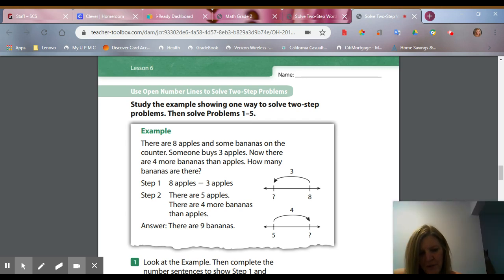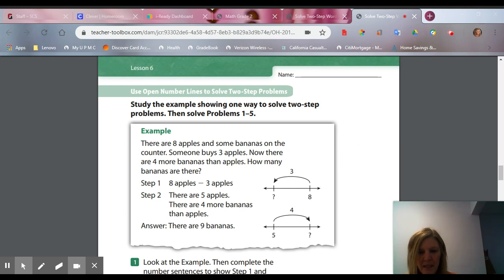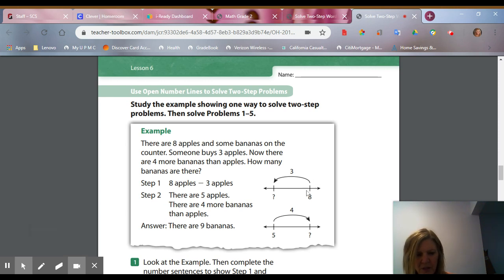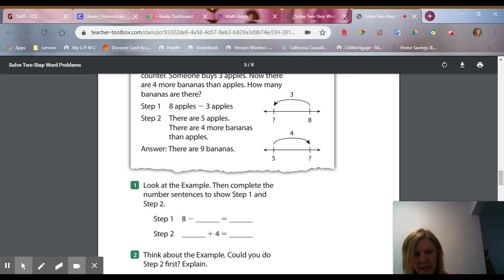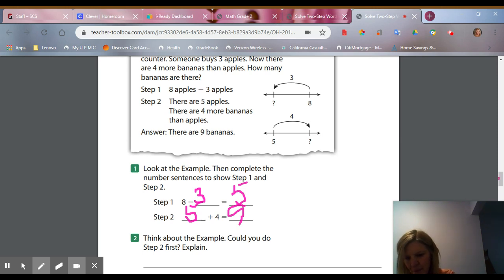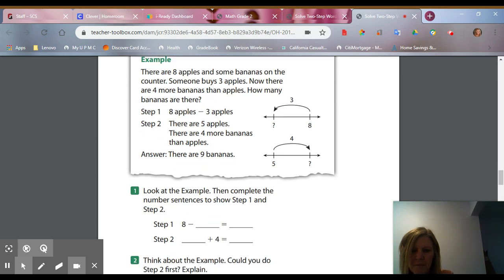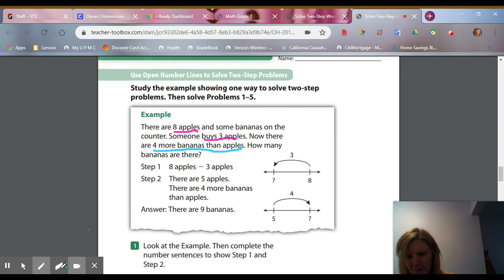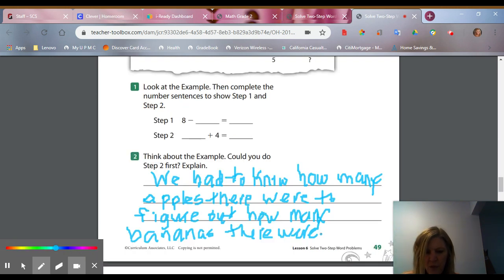Week 2 Day 2 Lesson 6 page 49